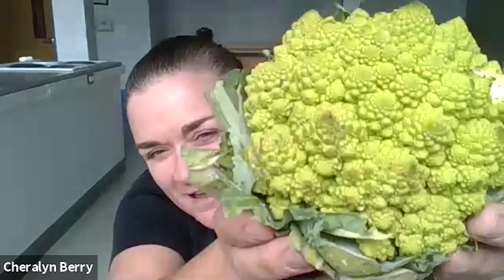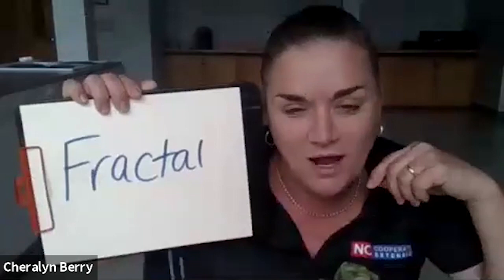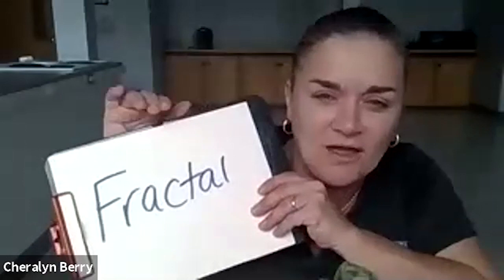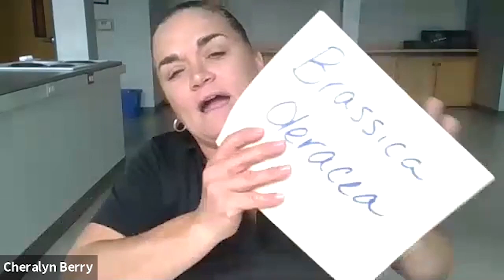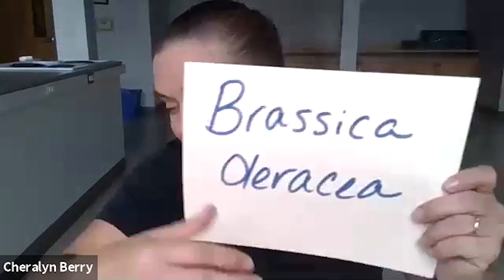Gardening and Grub Cauliflower and More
This week, Family & Consumer Sciences Agent Cheralyn Berry tells us about how to cook, grow, and enjoy cauliflowers and other similar vegetables. Garden and Grub series